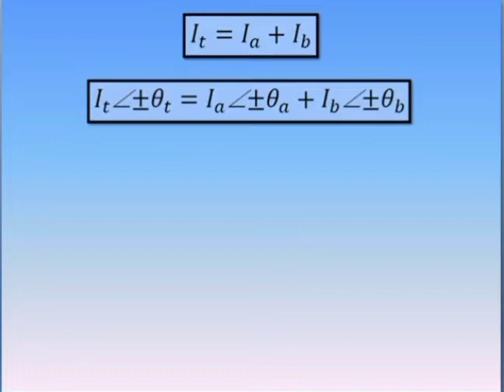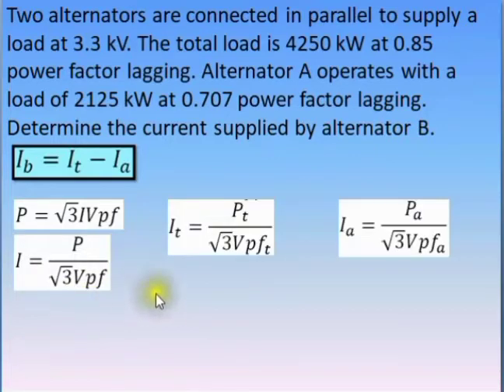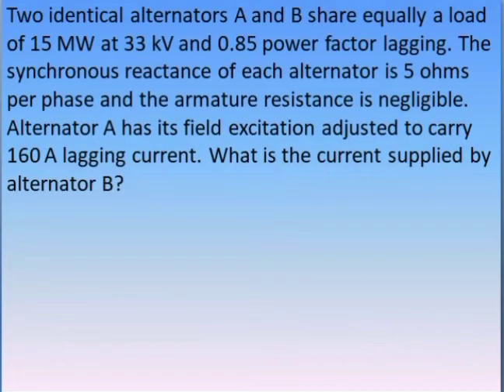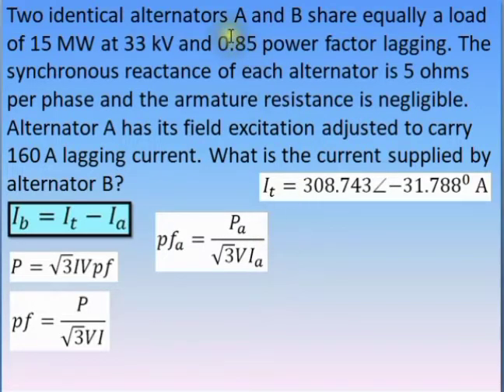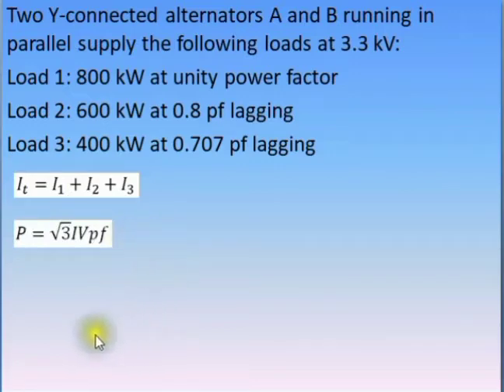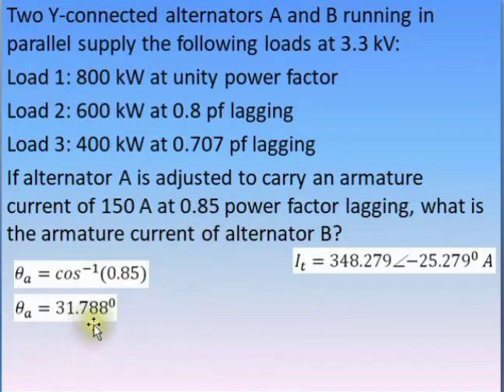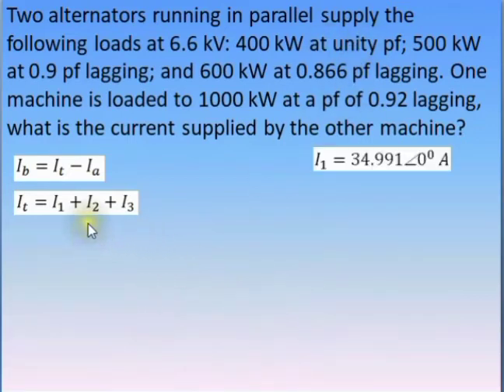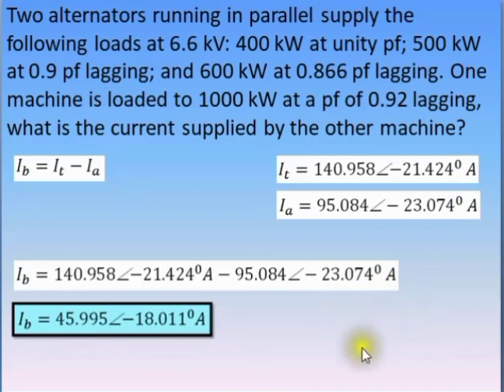(Tagalog) Solved Problems: Alternators in Parallel -Part 2